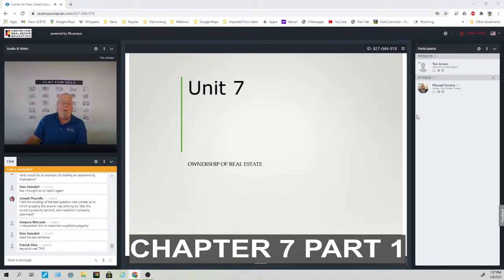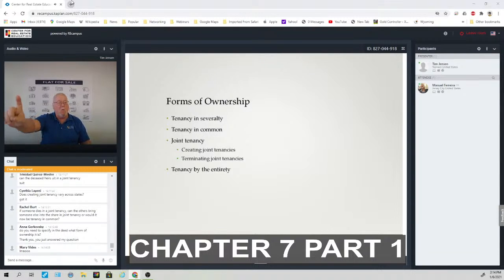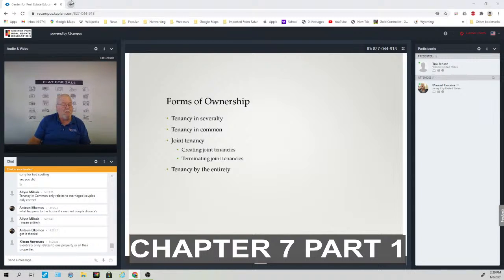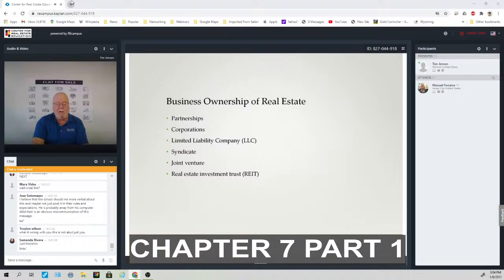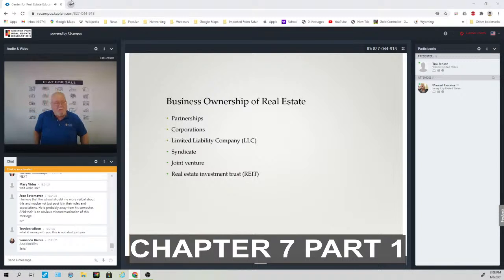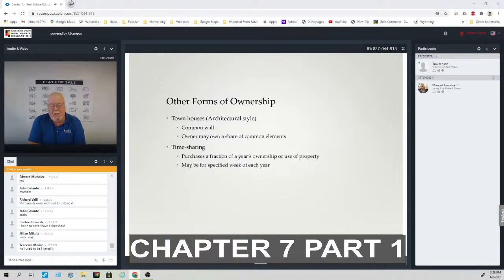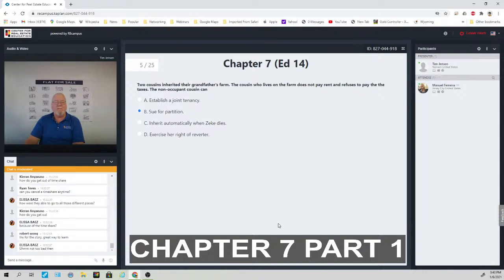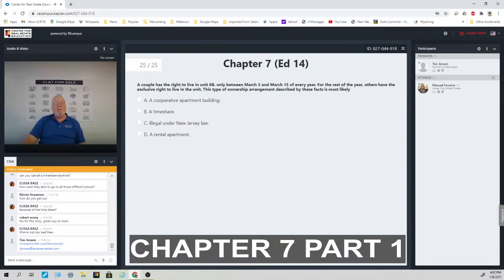Chapter 7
Ownership of Real Estate